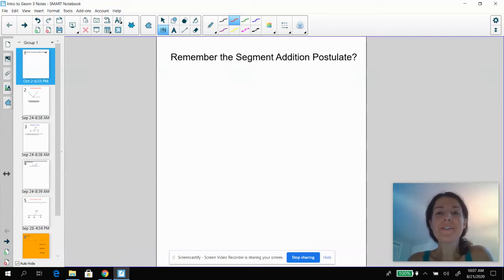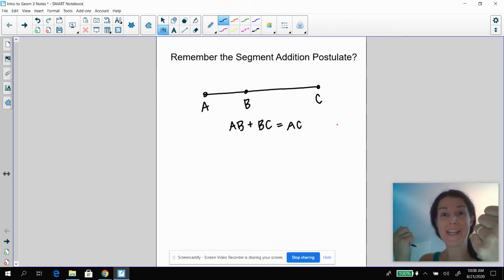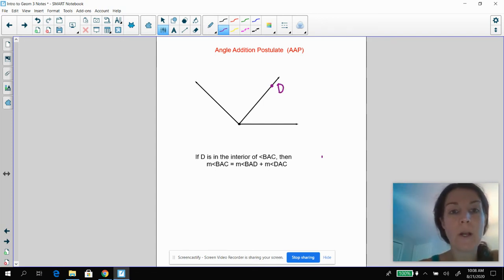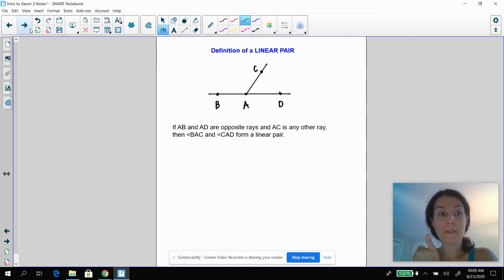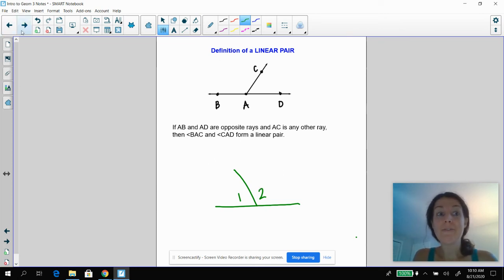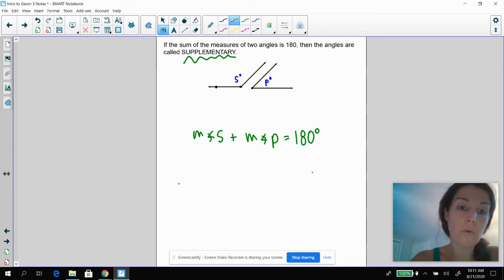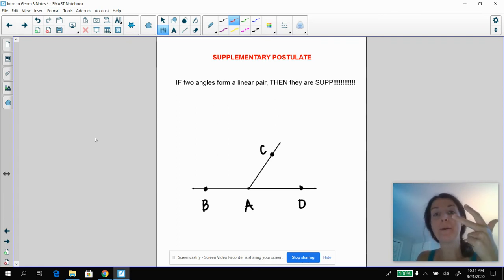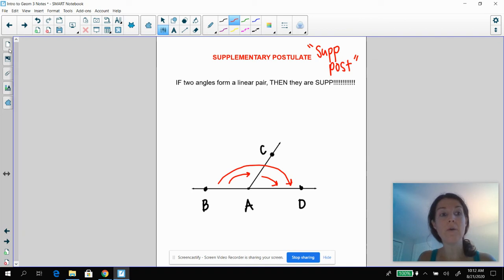Unit 1 - Intro 3 angles pt 2